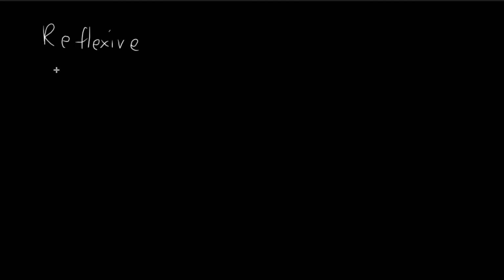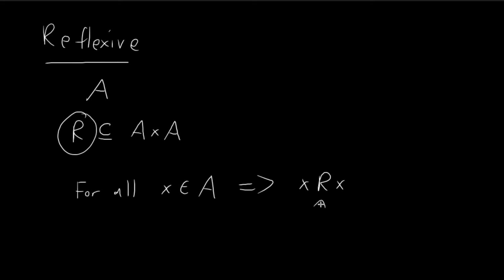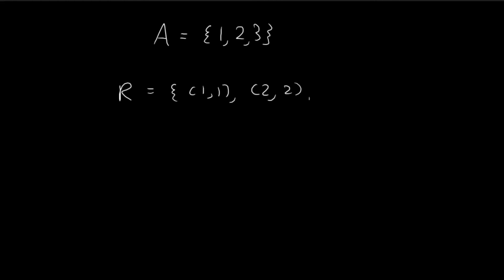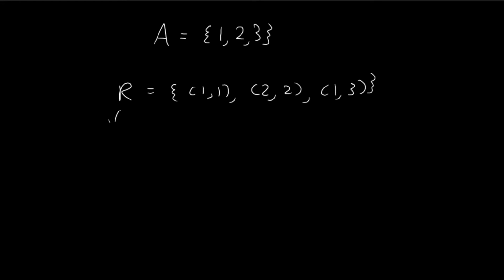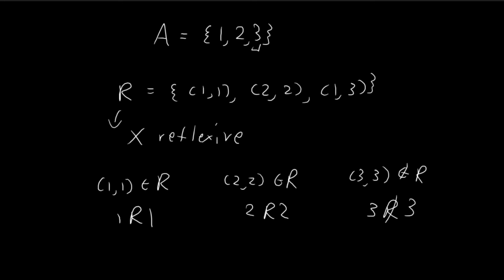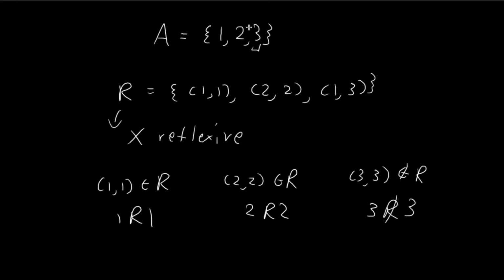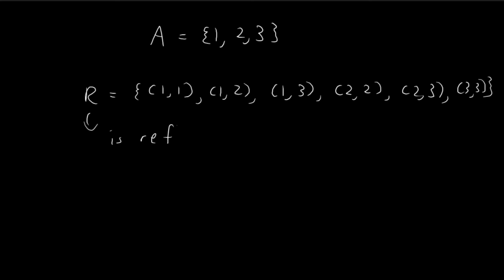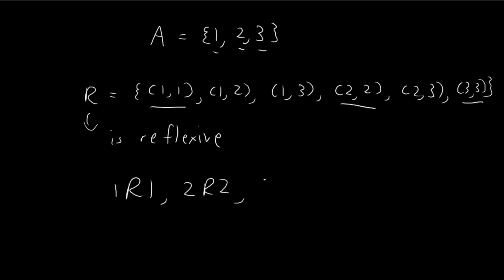Reflexive Relation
REMARKS:
1. To summarize this video in one sentence: 'a reflexive relation on set A is a relation where every element in A is related to itself'.

2. For example 2, the relation encodes a 'smaller than or equal to' relation. It should come as no surprise that x ≤ x is always true for any number.

3. Although ≤ (smaller than or equal) is reflexive, strict order (smaller than) is not. 'x is smaller than or equal to x' is true, though 'x is smaller than x' is false. A number cannot be smaller than itself. Such a relation is called 'irreflexive' if no element is related to itself.

4. Being irreflexive is not exactly the opposite of being reflexive. When R ⊆ A × A is reflexive, that means all elements of A are related to itself by R. The opposite of being reflexive could be a relation where some elements of A are related to itself, while some aren't (i.e. there exists x ∈ A such that xRx is false). Meanwhile, being irreflexive means xRx is always false for all x ∈ A.

5. The concept of 'similarity' in geometry is also reflexive. For example, a triangle is similar to itself.

6. The 'has the same birthday as' relation is also reflexive. I, of course, have the same birthday as myself.

7. Equality is reflexive. Everything is equal to itself (i.e. x = x is always true).

8. The subset relation (⊆) is reflexive. Any set is a subset of itself (i.e. X ⊆ X is always true).

0:00 - 0:48 Definiton
0:48 - 2:01 Example 1
2:01 - 3:00 Example 2